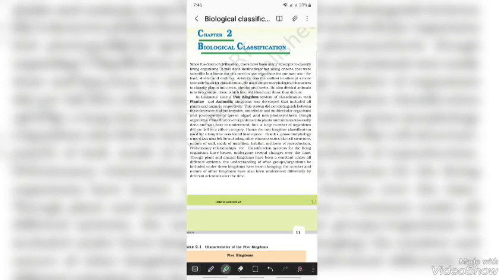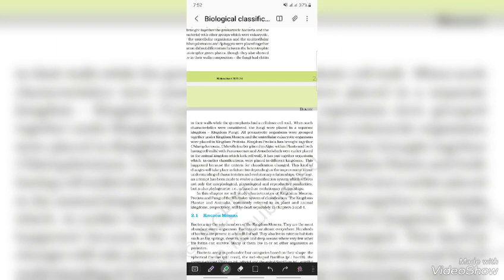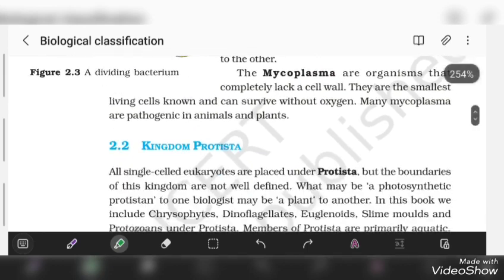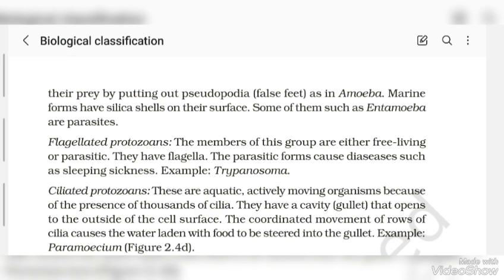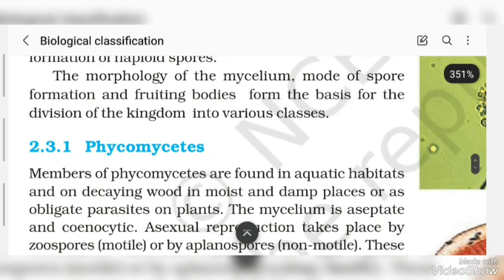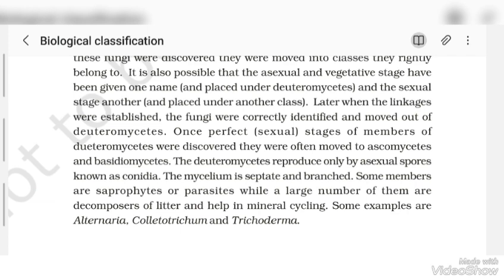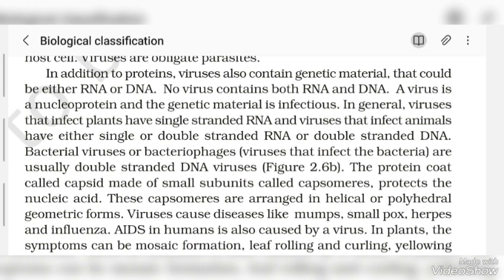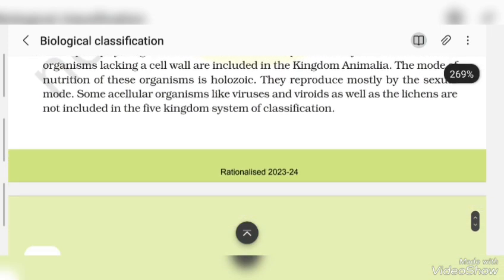Chapt 1 : BIOLOGICAL CLASSIFICATION / NCERT / CLASS 11TH / BIOLOGY/NEET / CBSE